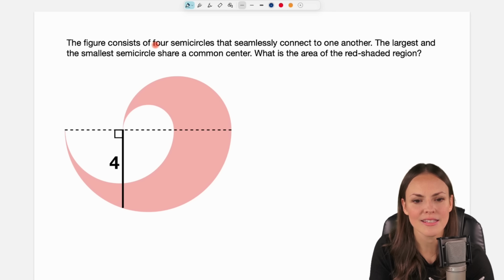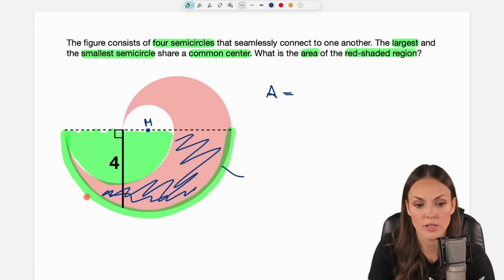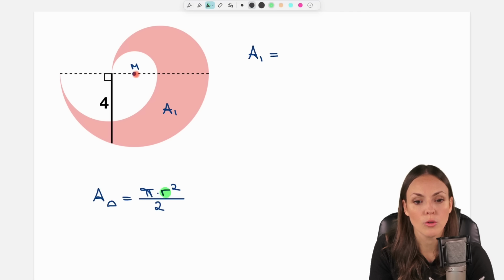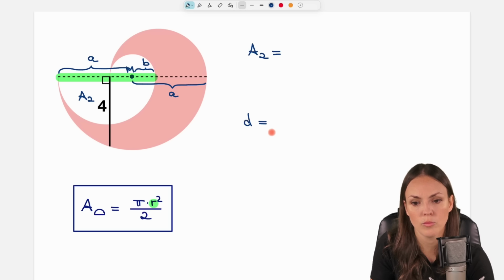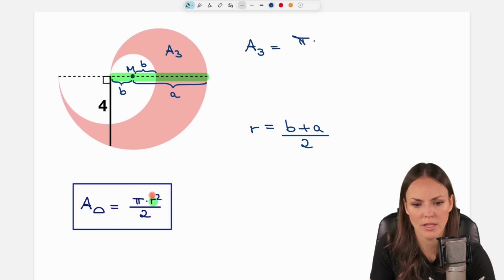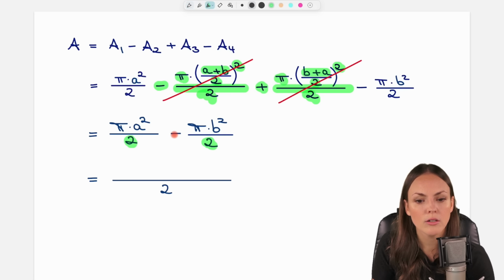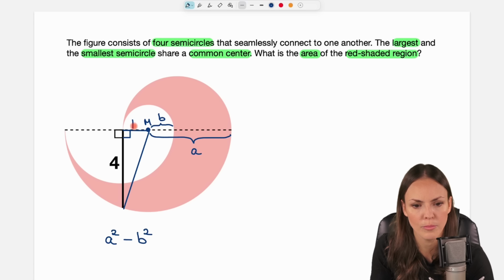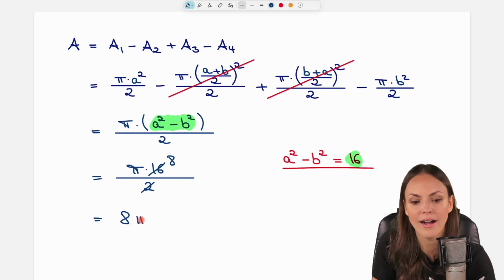This Looks Impossible… Until You See The Trick!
In this math video I (Susanne) explain how to find the area of a figure made up of four semicircles. We use radii and diameters, calculate the areas of the semicircles, and apply the Pythagorean theorem to solve the problem step by step. Perfect for practicing geometry, circle area, and the Pythagorean theorem! Mathematics explained.

00:00 Intro – Geometry Problem
1:00 Find the area
8:50 Simplify the expression
11:19 We need more information
14:21 See you later!